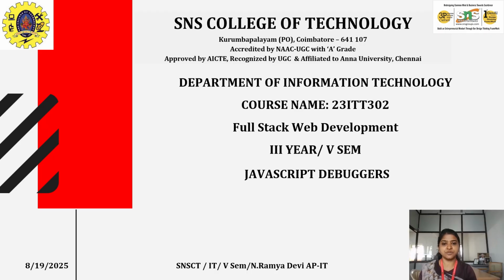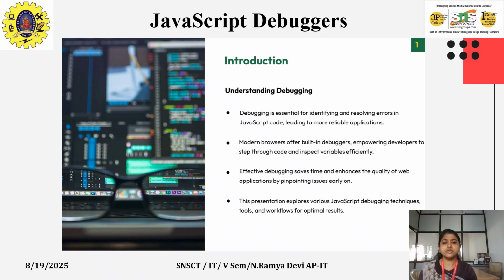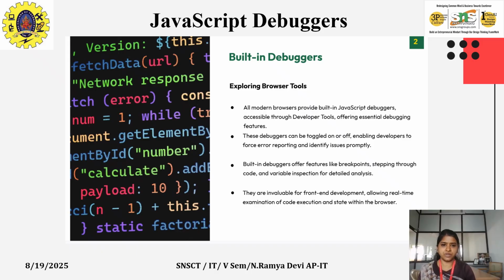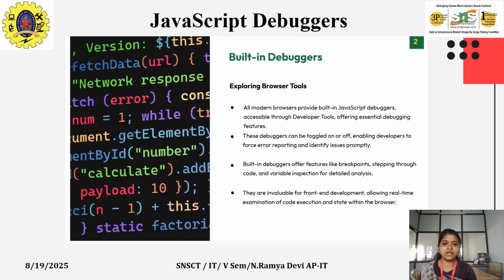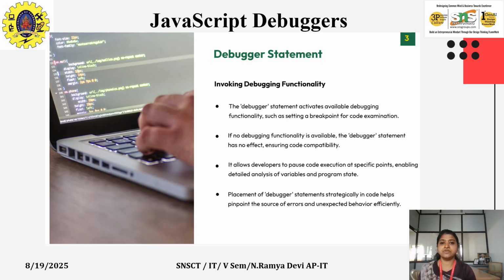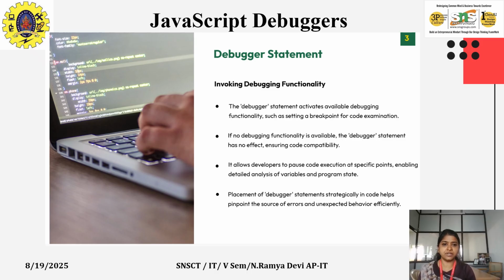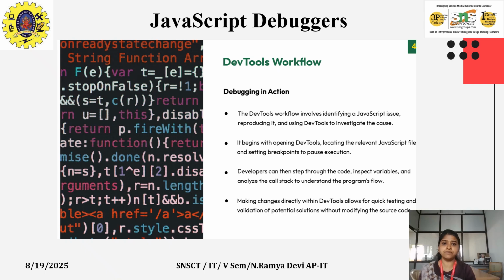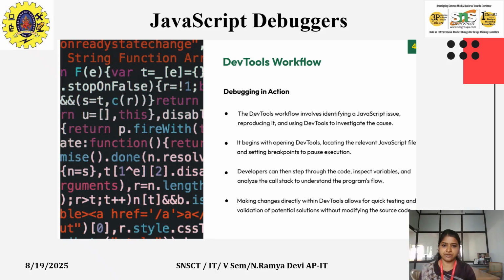JavaScript Debuggers | Full Stack Web Development | SNS INSTITUTIONS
A JavaScript debugger is a tool used to identify and resolve errors within JavaScript code. Modern web browsers include built-in debuggers, typically accessible through the Developer Tools (often opened by pressing F12 or Ctrl+Shift+I/Cmd+Option+I).Pausing code execution at specific lines, allowing for examination of the program's state at that point.Executing code line by line to observe the flow of execution and identify where issues occur.